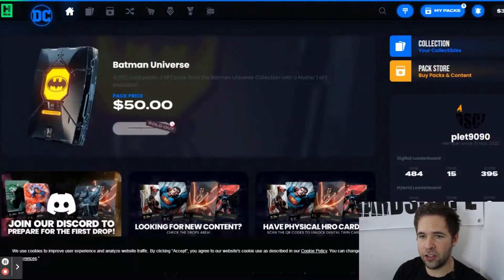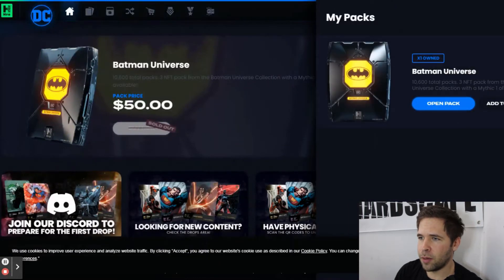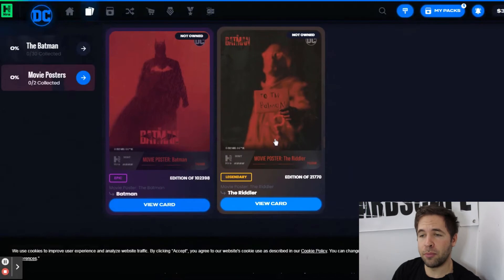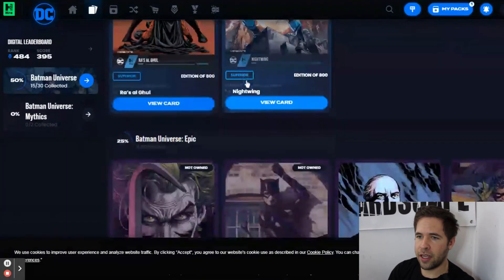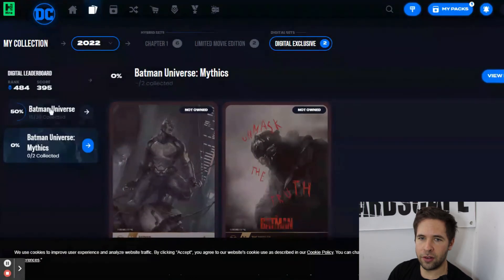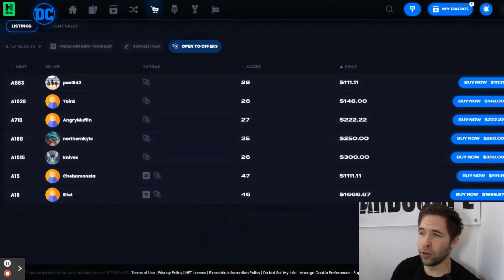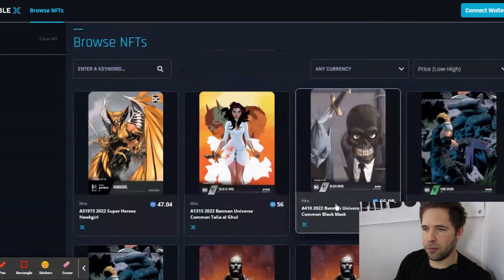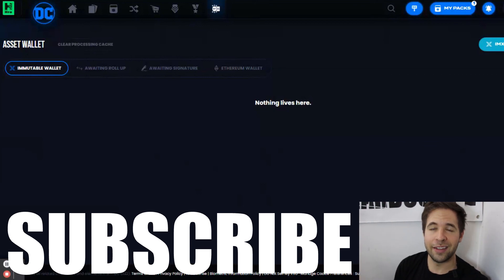HRO NFT Platform Walkthrough | How to Navigate the Platform + Tips and Tricks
Today we talk about the HRO platform and a complete walkthrough of everything you can do with it.